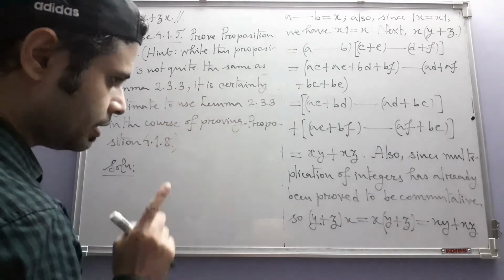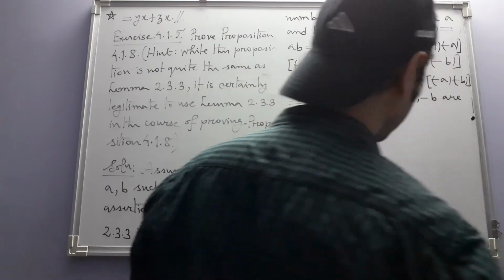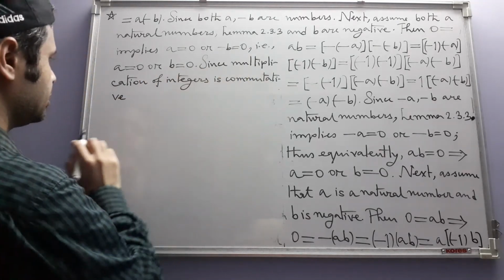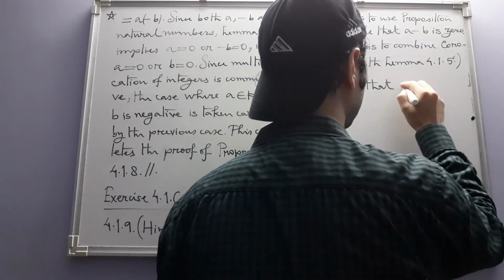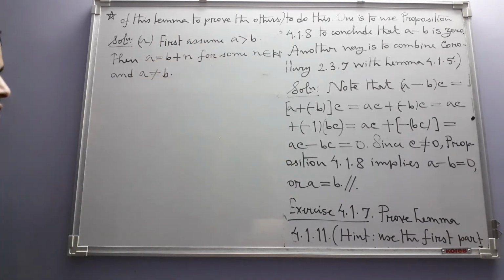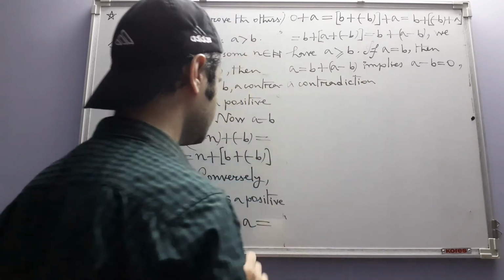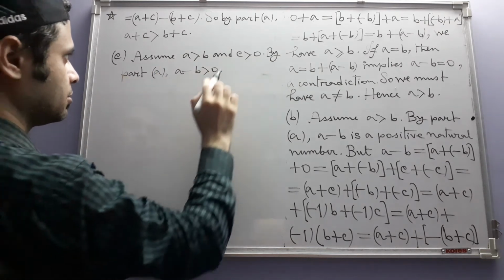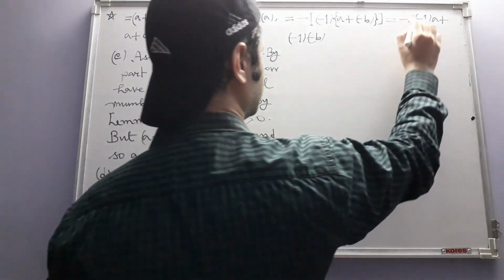The Integers (from Analysis I by T. Tao) (Part 8)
In this part we discuss Exercise 4.1.5, Exercise 4.1.6, and Exercise 4.1.7.